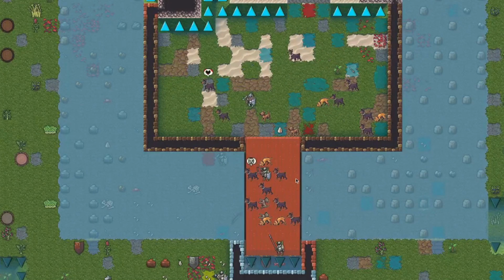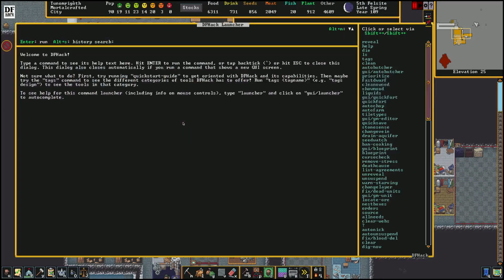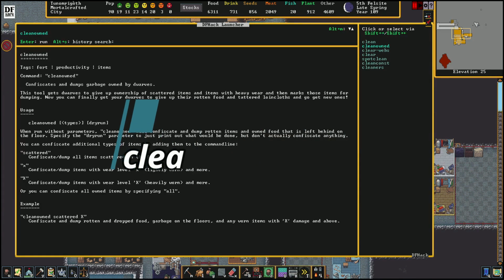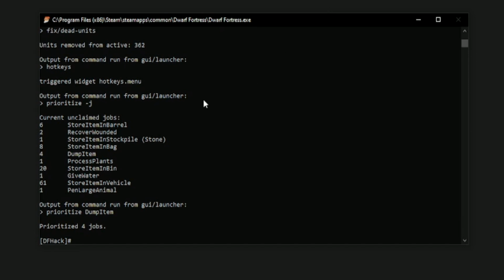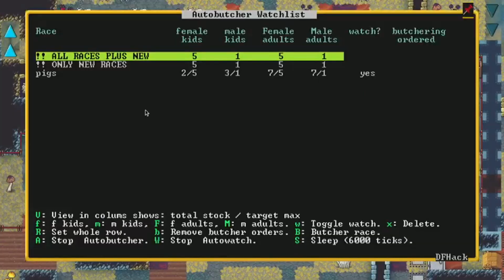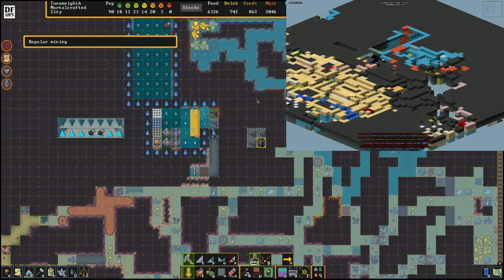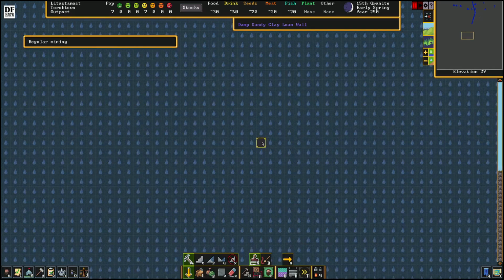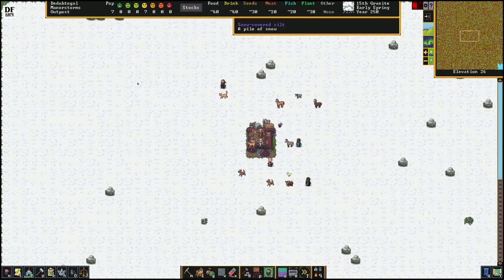Introduction to DFHack - Dwarf Fortress Tips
Hack the Planet!

Intro: 00:00
What is dfhack: 00:08
How to Install: 00:23
fix/dead-units: 02:16
fix/blood-del: 02:51
fix/dry-buckets: 03:20
cleanowned: 03:56
prioritize: 04:49
autobutcher: 06:48
stonesense: 08:38
aquifer detection: 10:00
reveal different map fix: 12:08
end: 13:05